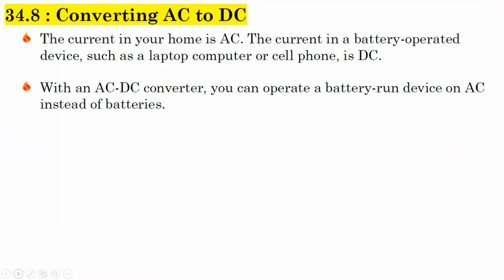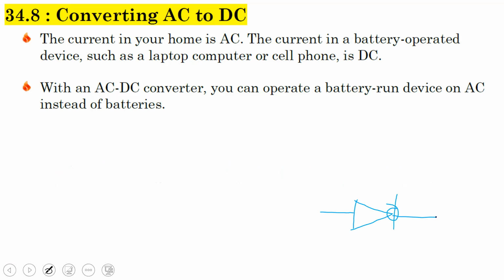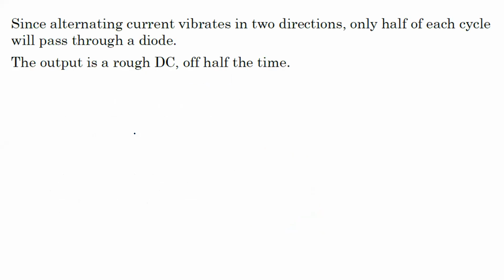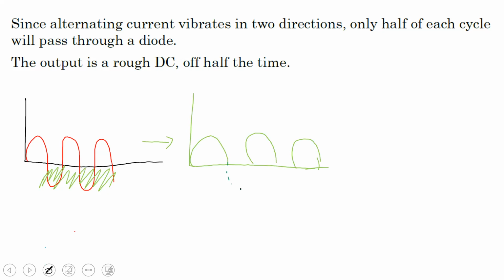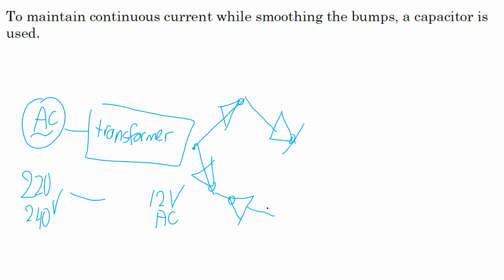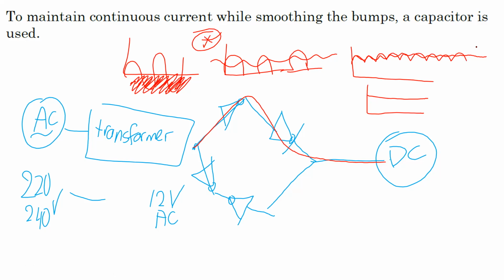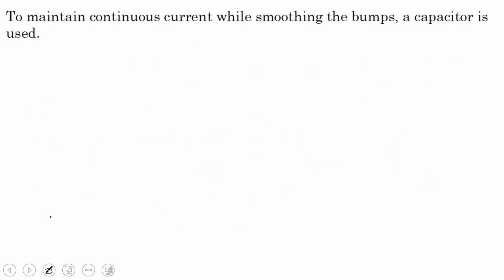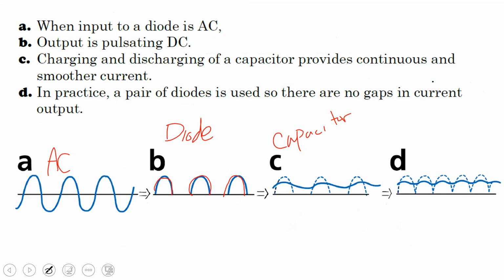Physics ~ Chapter 34,Lesson 7: Converting AC to DC